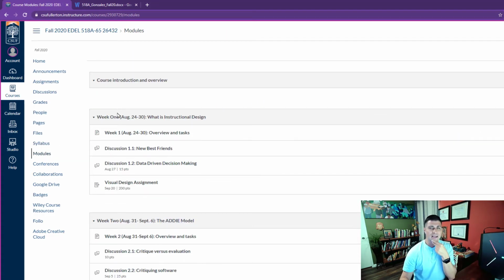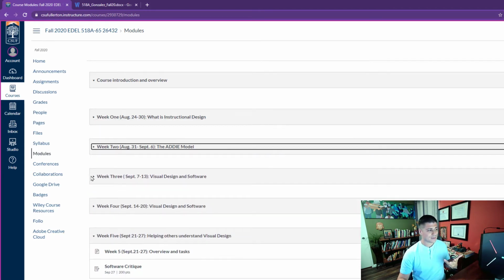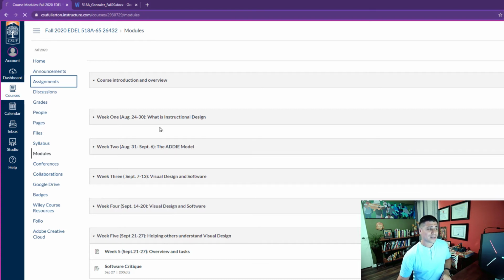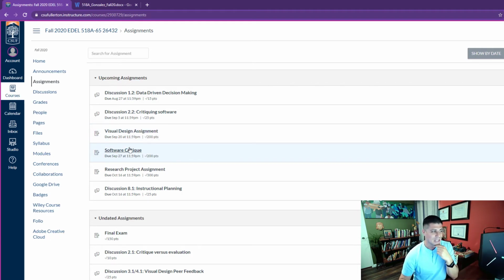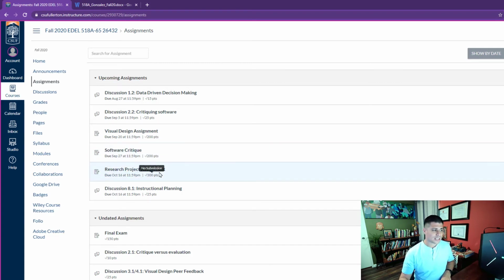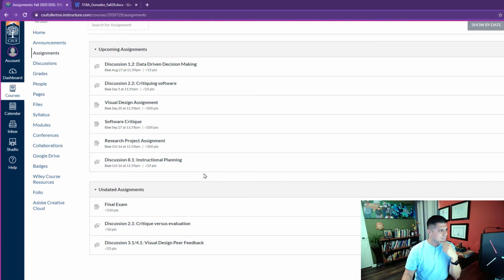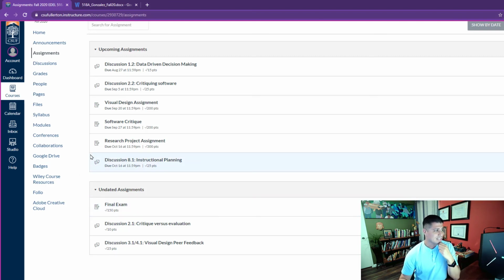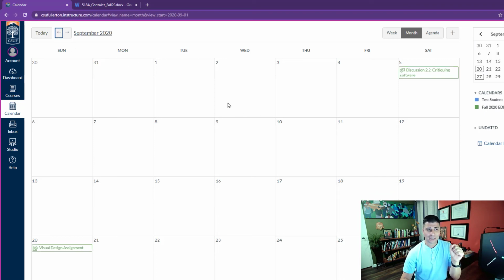Welcome to Issues in the Instructional Design of Software for Schools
Course EDEL 518A (Fall 2020)
Instructor: Dr. Edward Gonzalez
Program: Master's in Educational Technology